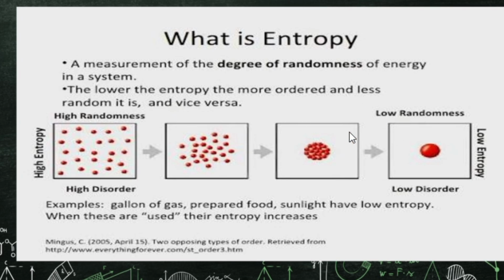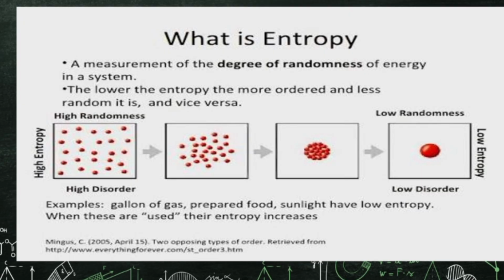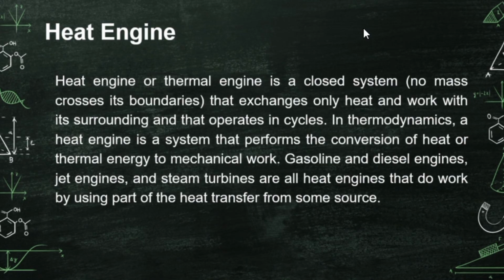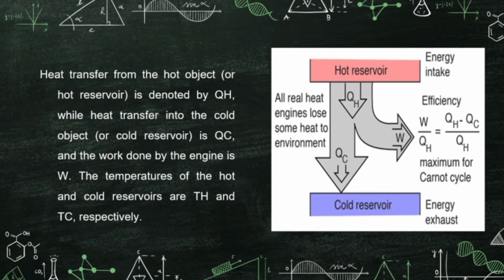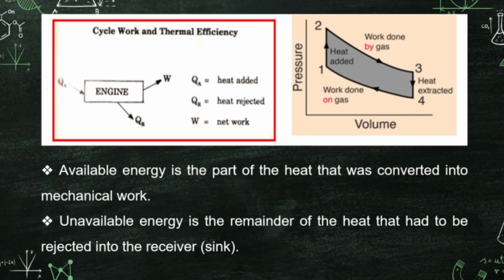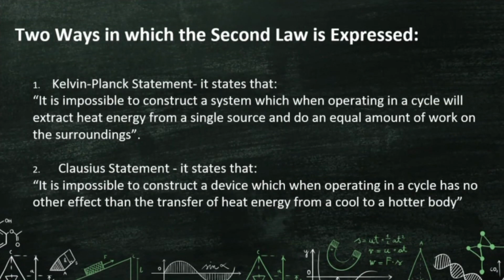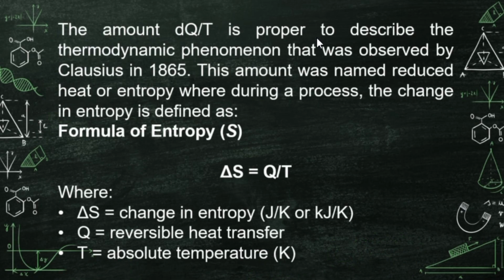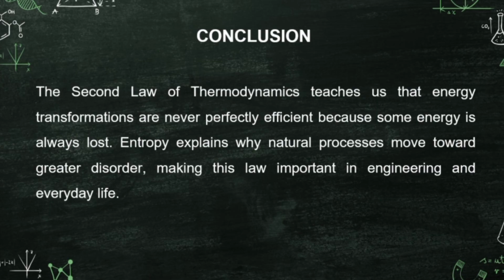The Second Law of Thermodynamics: Entropy